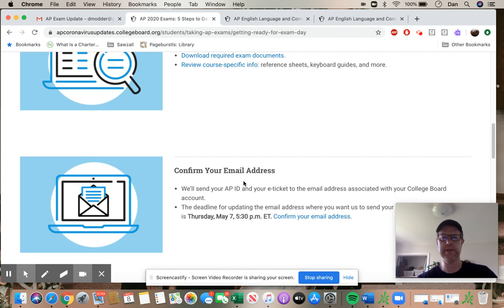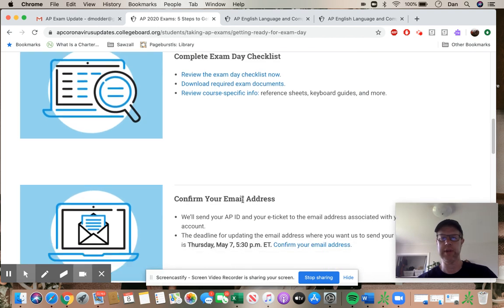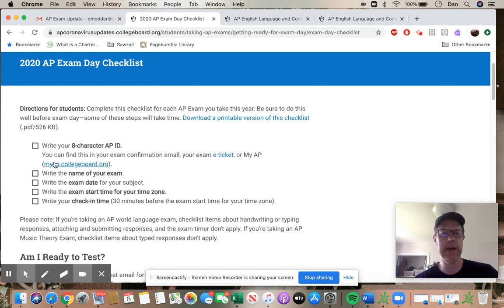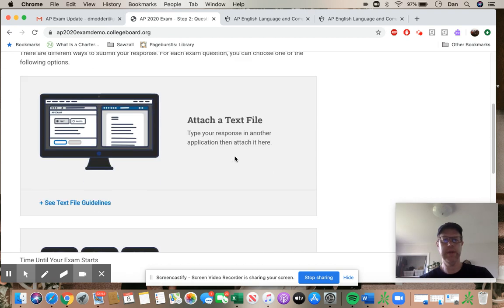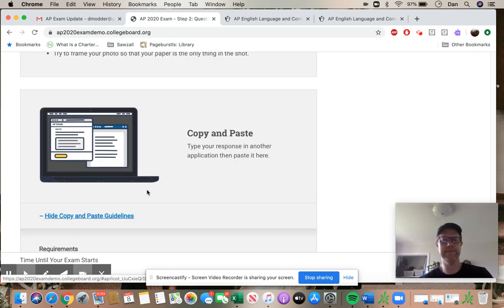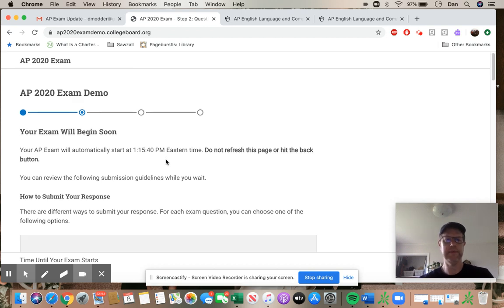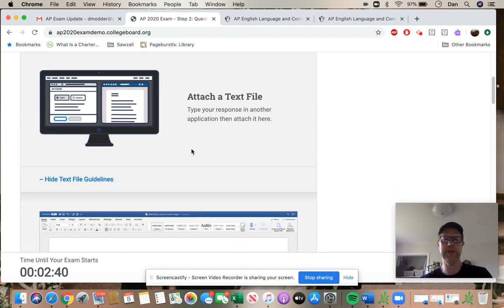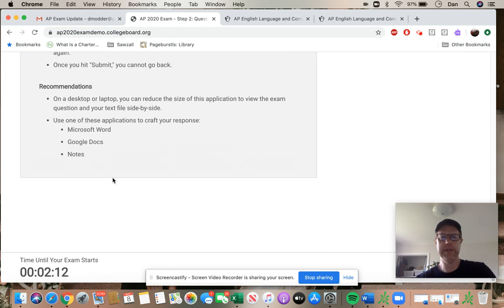Untitled: May 8, 2020 1:18 PM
Exam Day Prep: Exam Demo Video